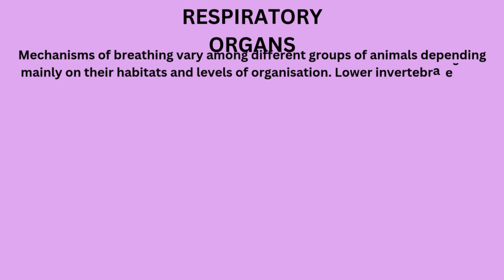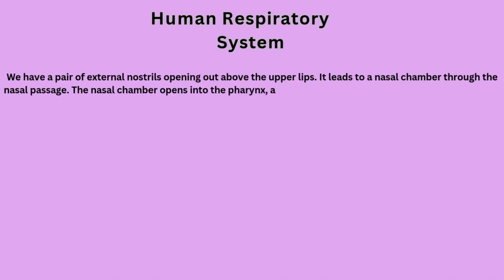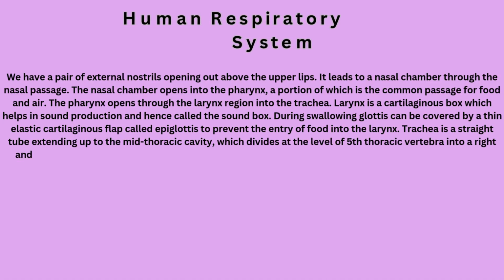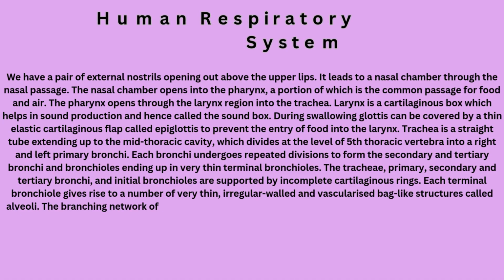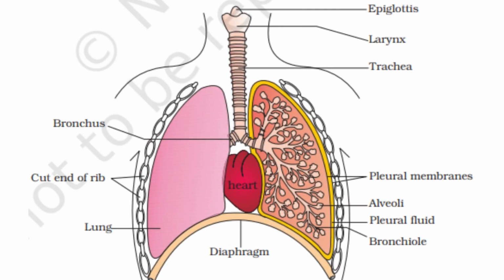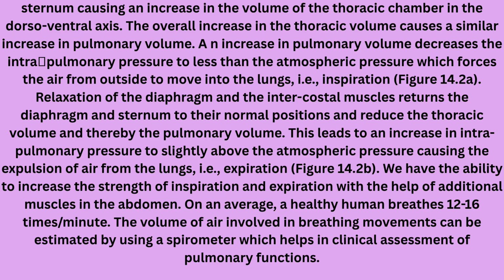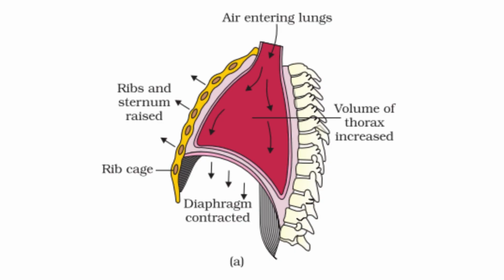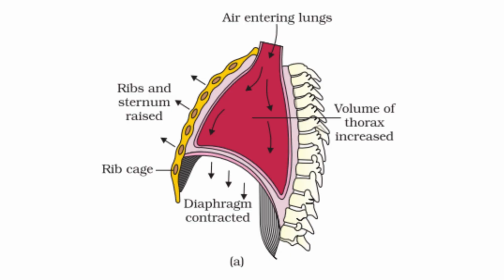SUMMARY LECTURE OF CHAPTER BREATHING AND EXCHANGE OF GASES CLASS - XI NCERT CBSE.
"Welcome to BioMed Facts! I’m a BAMS student diving deep into the fascinating world where modern medical science meets biology, Ayurveda, and incredible health facts.

This channel is your go-to source for demystifying complex topics in anatomy, physiology, pathology, and holistic wellness. We bridge the gap between the lab coat and the ancient texts to bring you accurate, digestible, and engaging information.